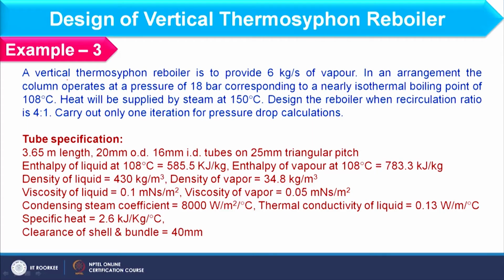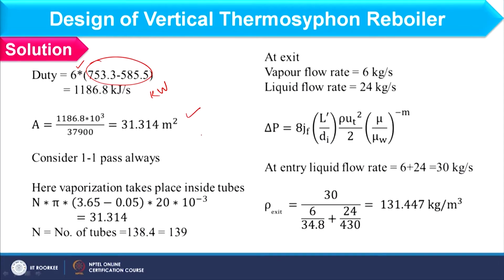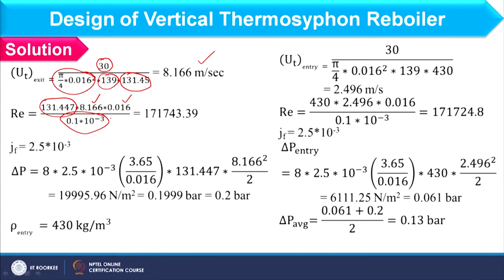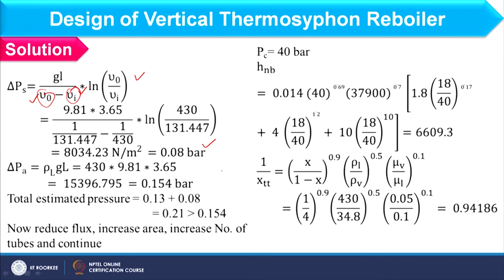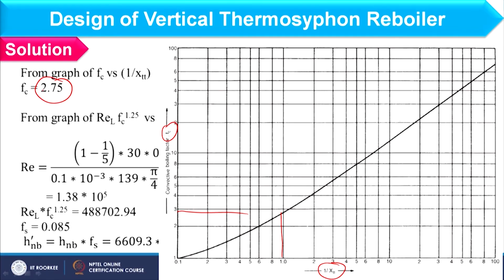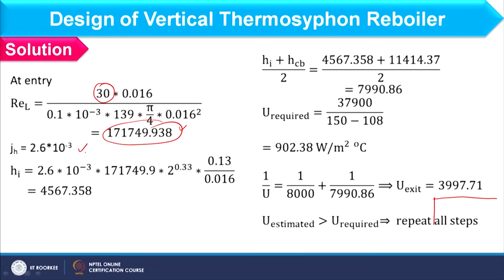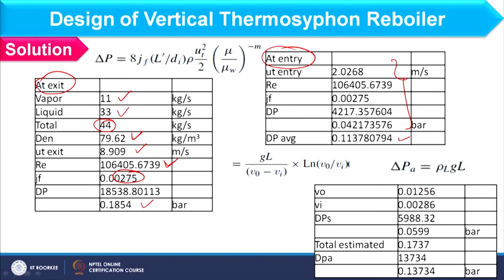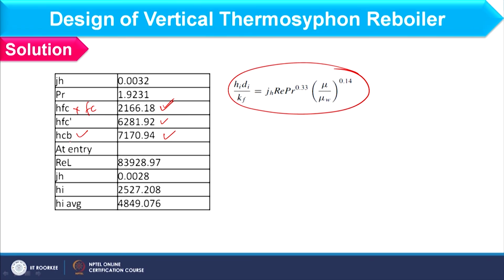Lecture 32 : Design of Reboiler-6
In this lecture, design of vertical thermosyphon reboiler is illustrated with the help of examples.